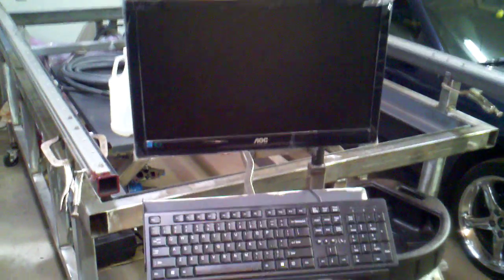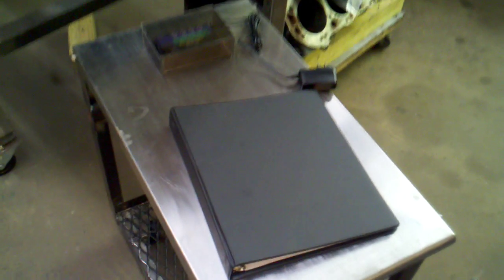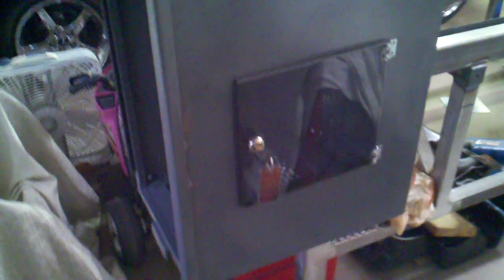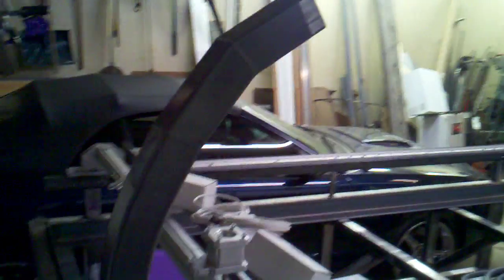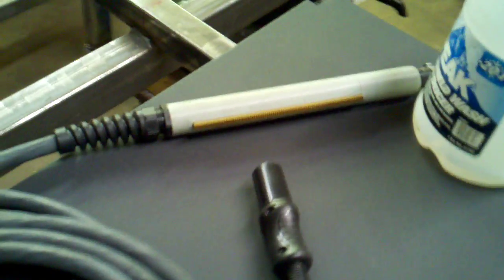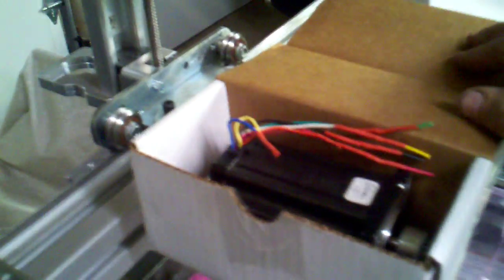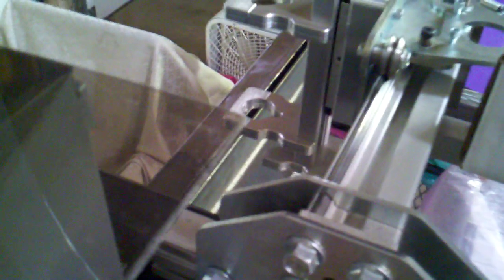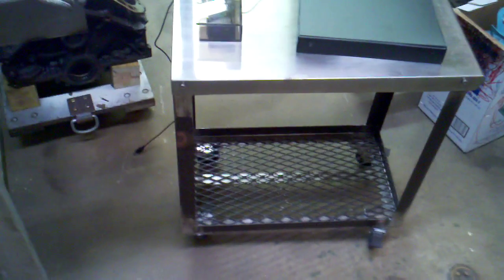Cnc plasma table build part 5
Cnc plasma table project